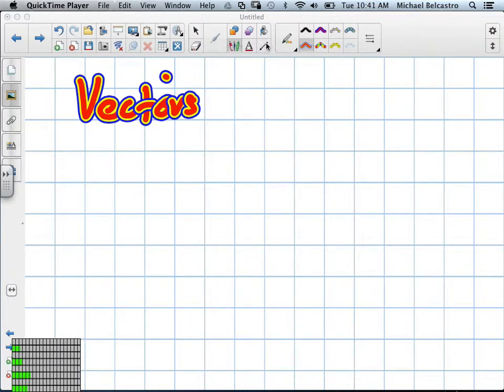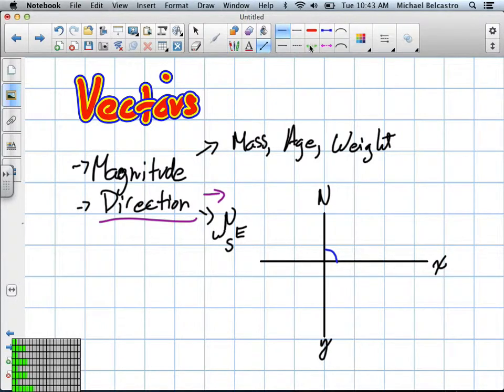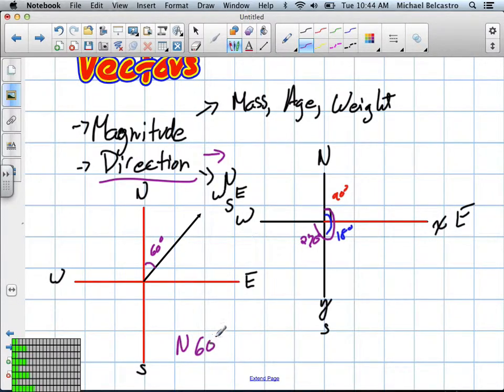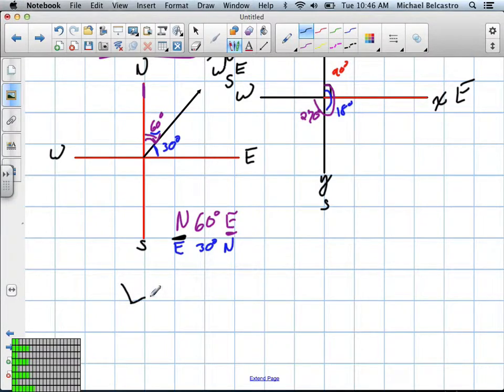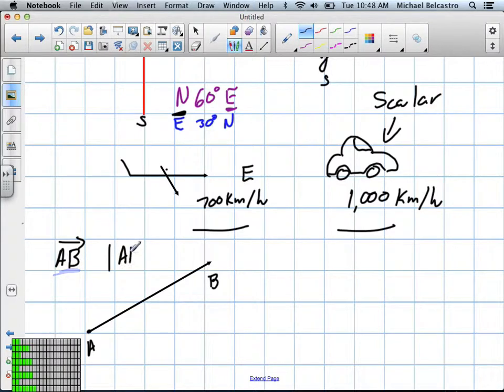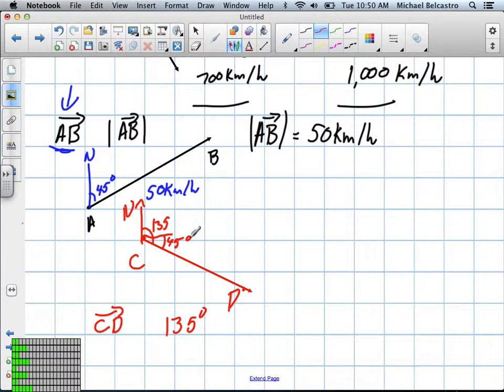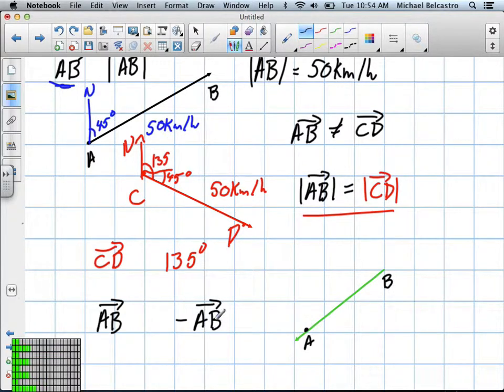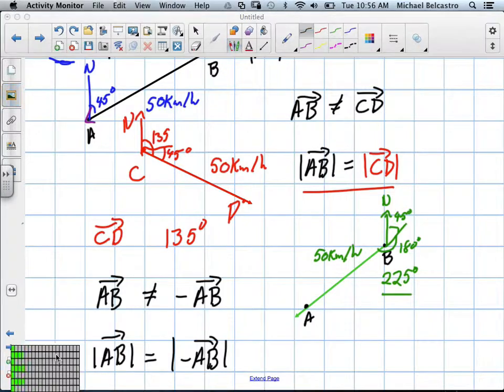Defining Vectors Grade 12 Calculus and Vectors Lesson 6 1 7 2 13)